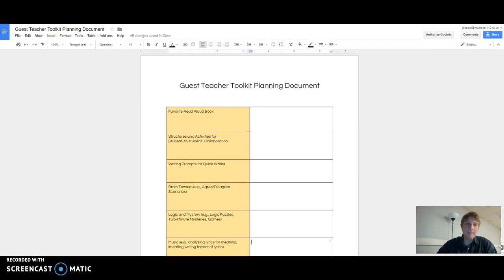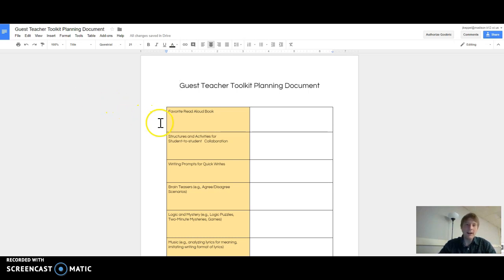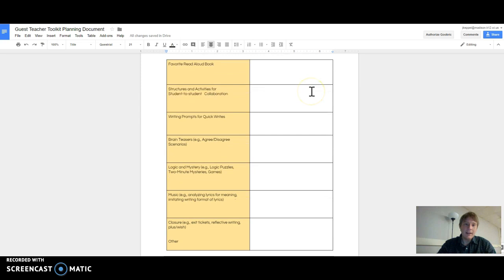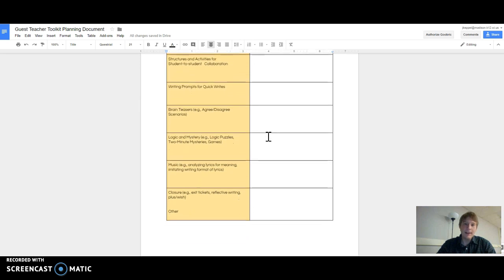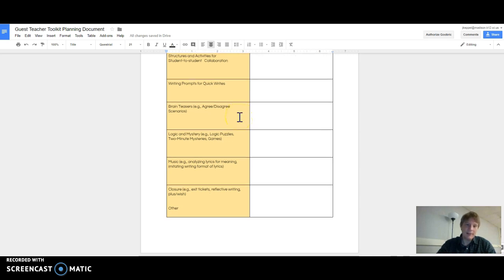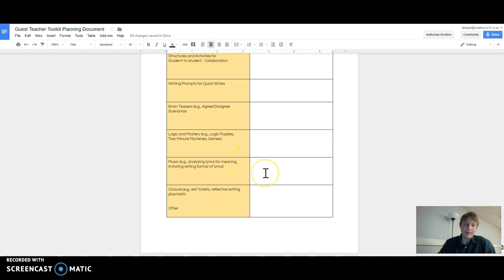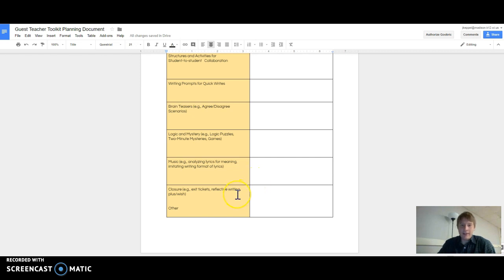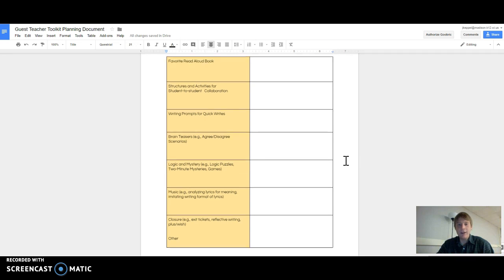Guest Teacher Toolkit Overview